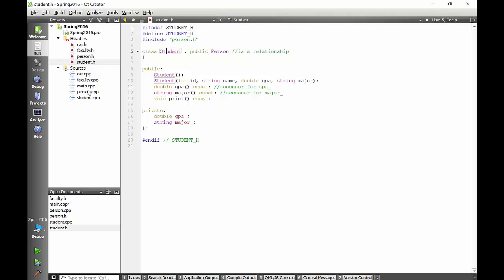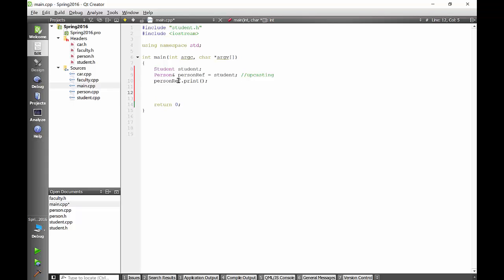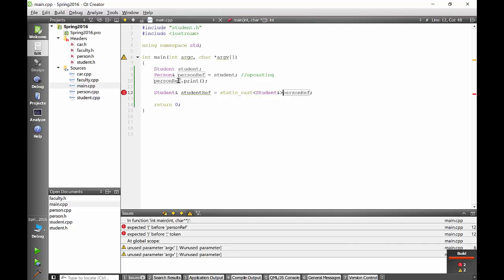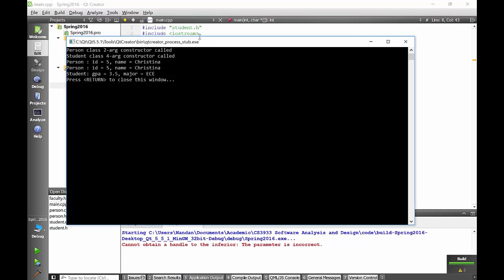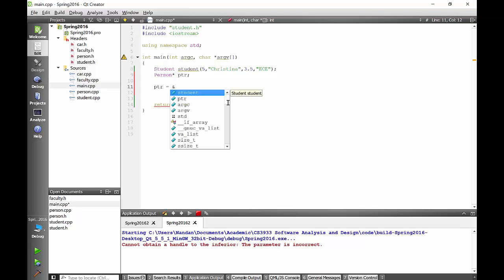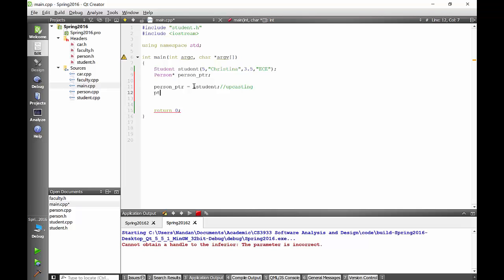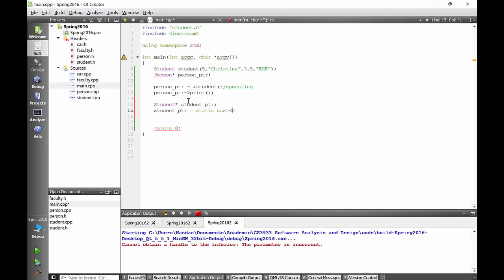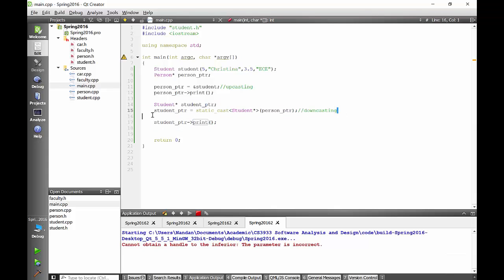13-upcasting and downcasting with pointers